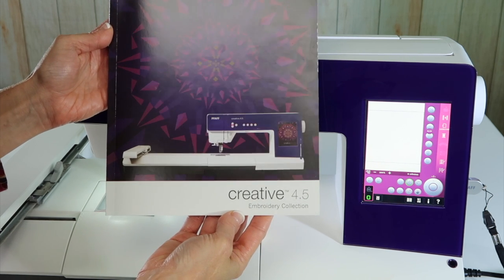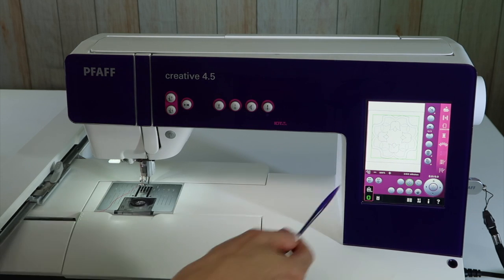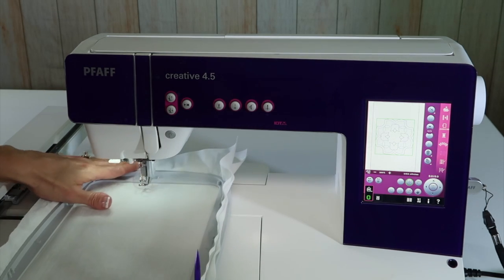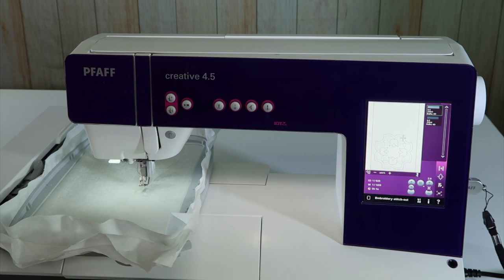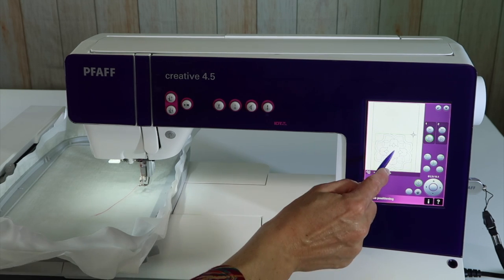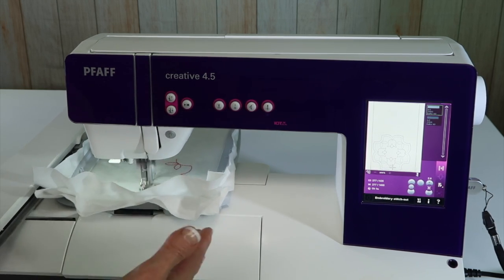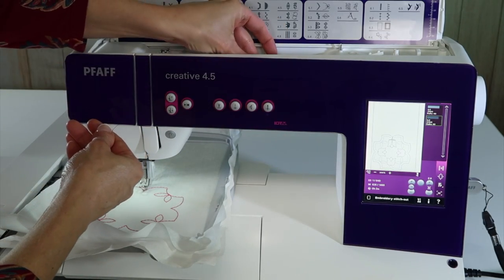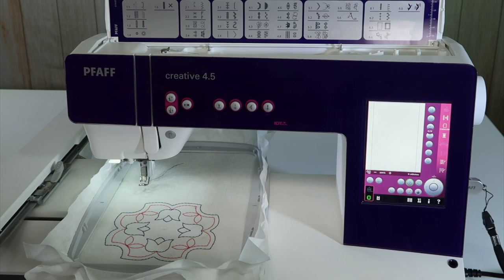PFAFF creative 4.5 83 How to Embroider a Design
This video is about PFAFF creative 4.5 83 How to Embroider a Design